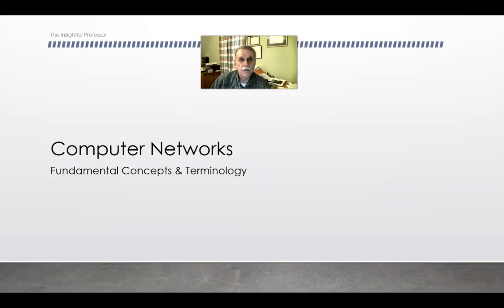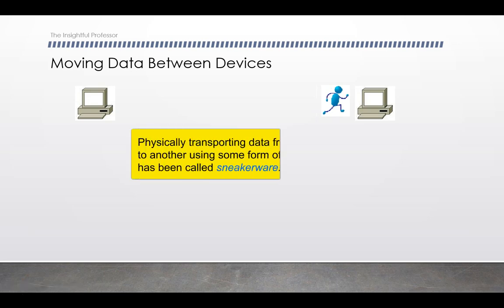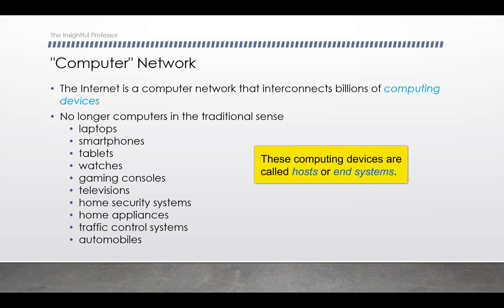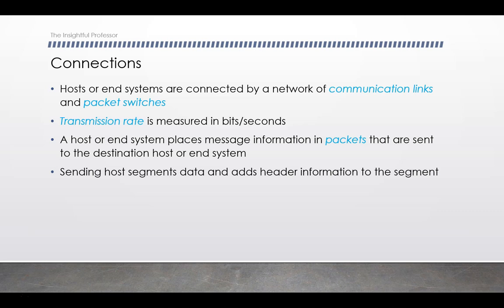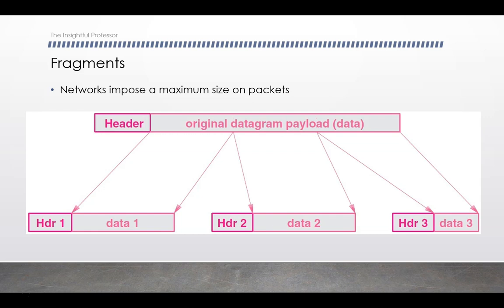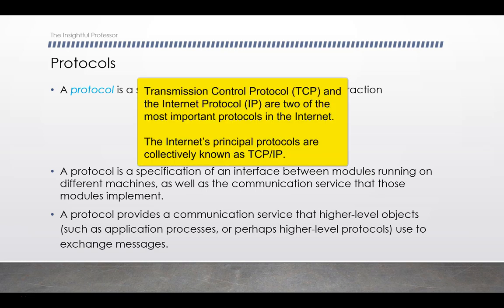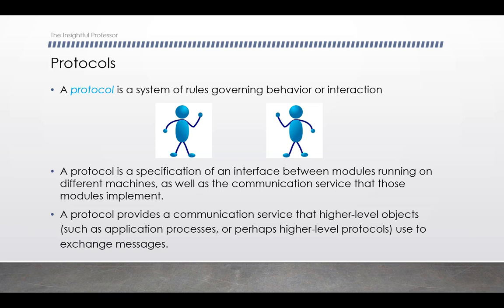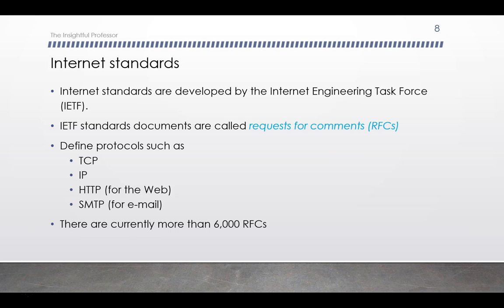Computer Network Fundamentals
Level: Basic/Intermediate

Series: Cybersecurity

Length of video: 24 minutes

Prerequisites: Introduction to Data Security

Purpose of tutorial:
This video provides an introduction to computer communication networks. It is intended to provide viewers with a overview of concepts and terminology to assist in the understanding of cyber attacks such as denial of service.